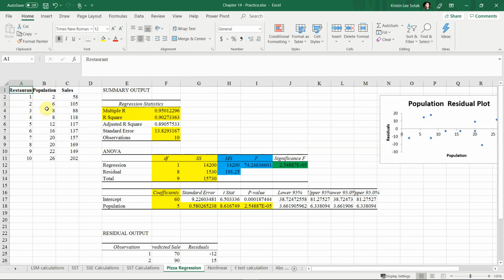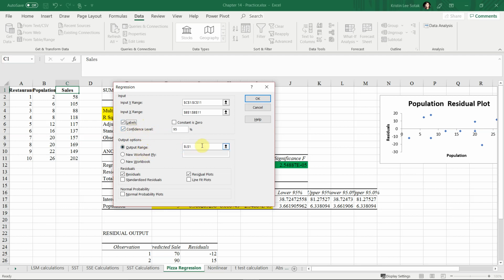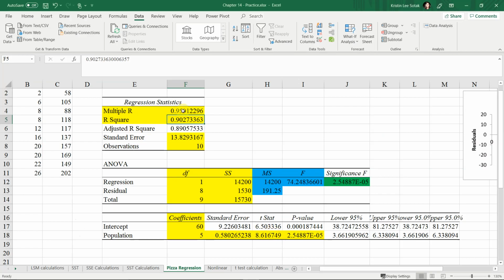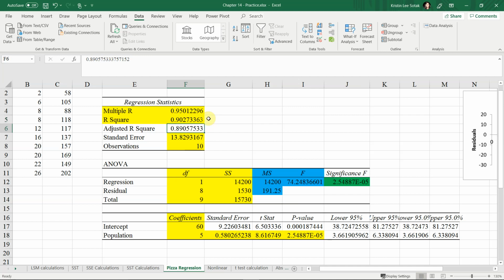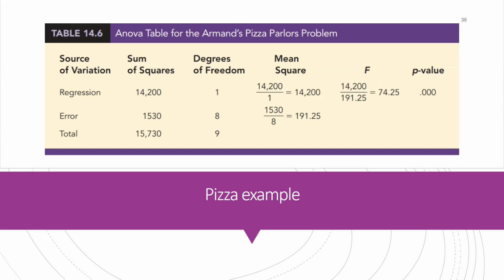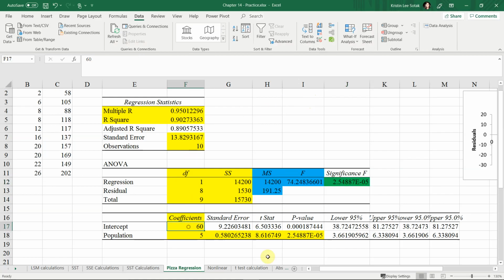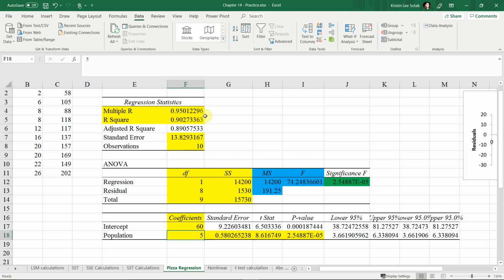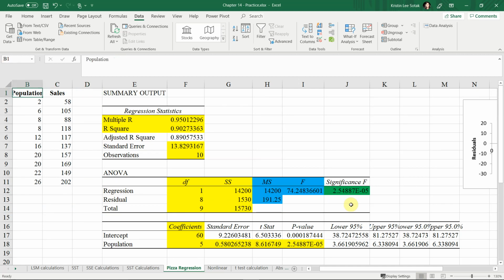Chapter 14 8 Pizza Example in Excel